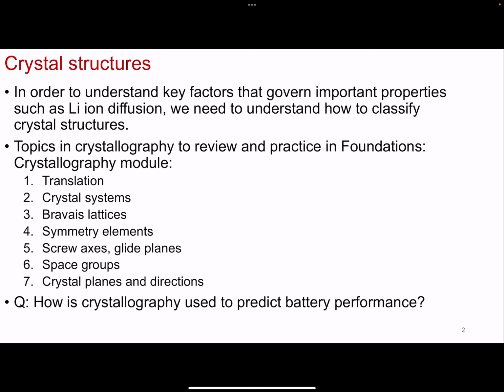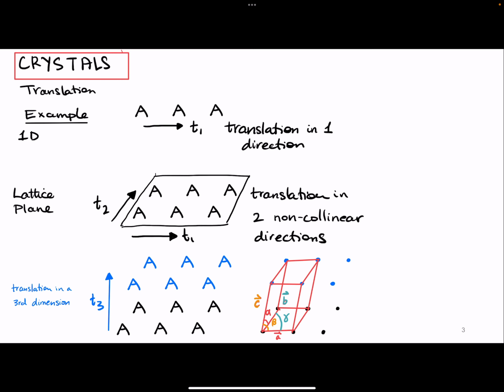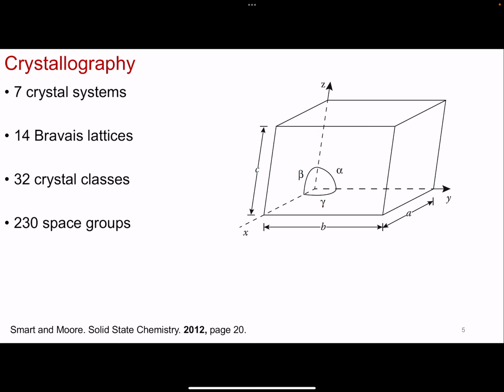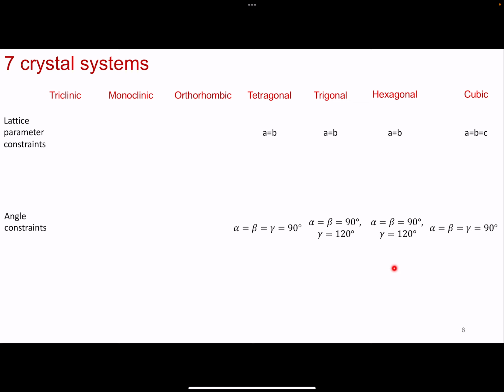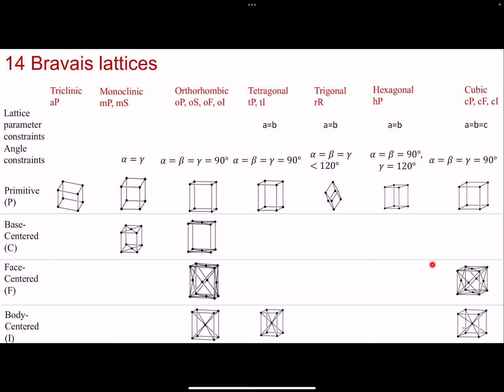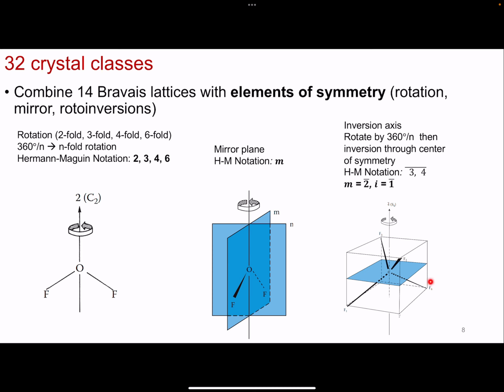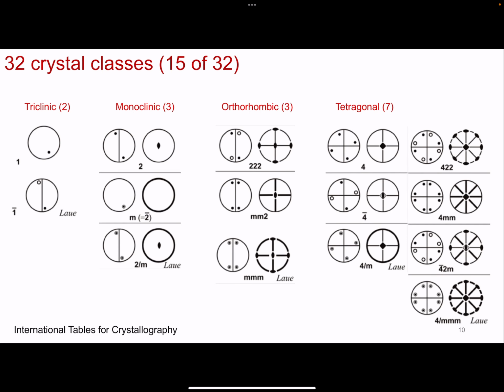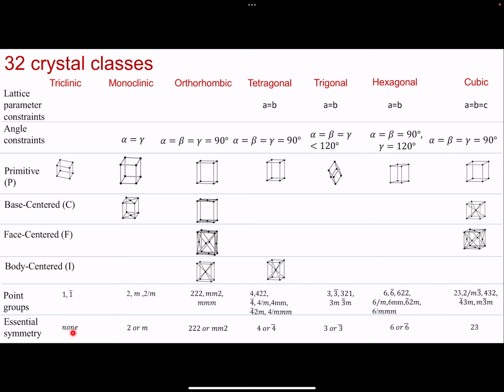Crystallography of battery materials Part 1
Setting foundations of crystallography in preparation for discussing how battery materials properties arise from their crystal structures

Translation
7 crystal systems
14 Bravais lattices
32 crystal classes
230 space groups

Symmetry elements: rotation, mirror, rotoinversion